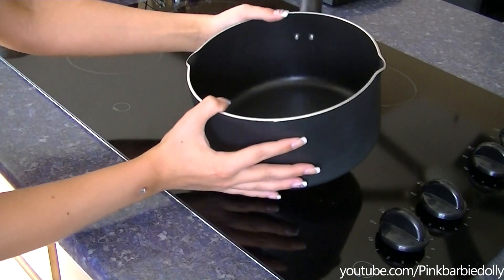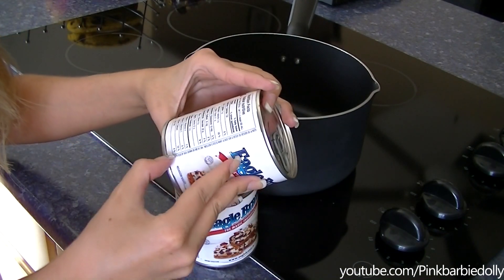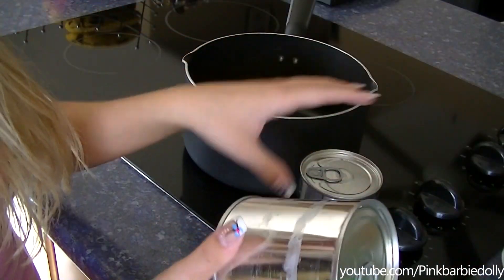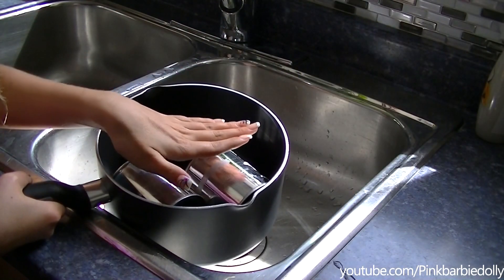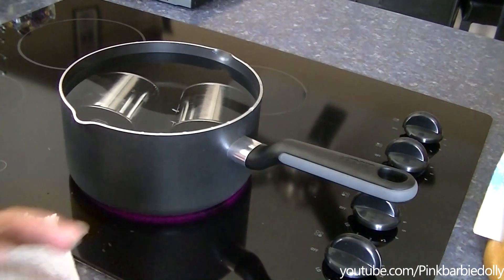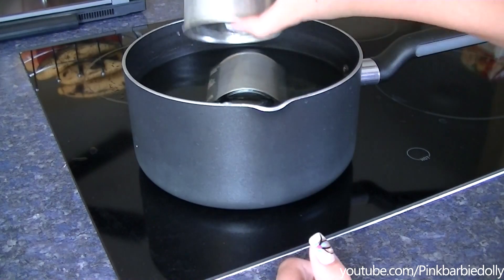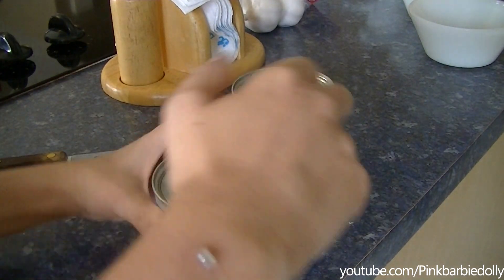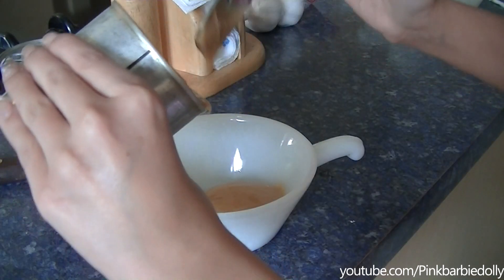How to make Dulce De Leche!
♥--♥MAIN CHANNEL♥--♥

RealPiinksparkles